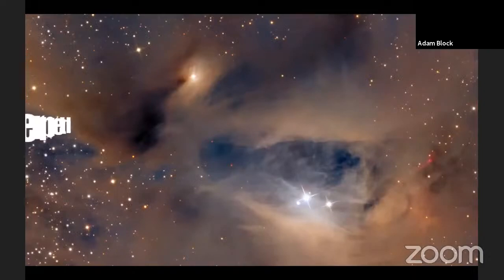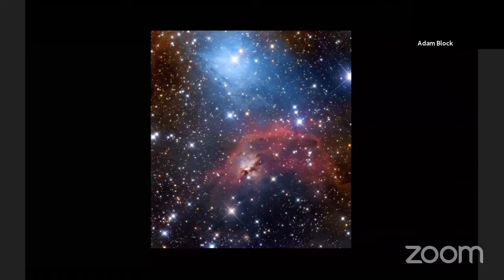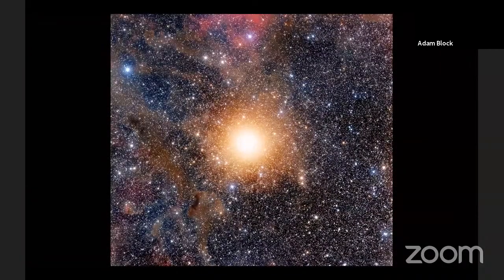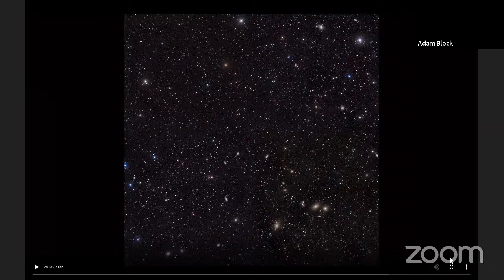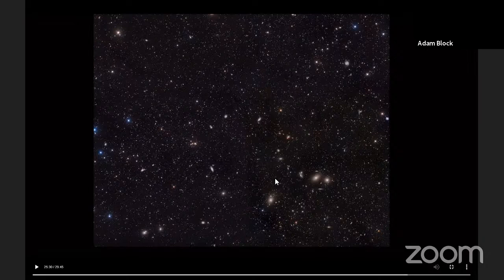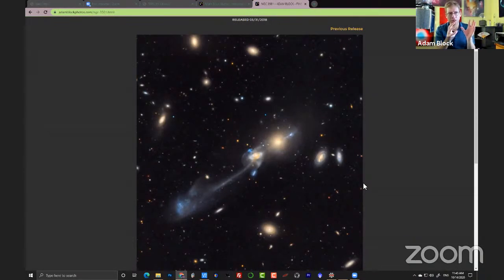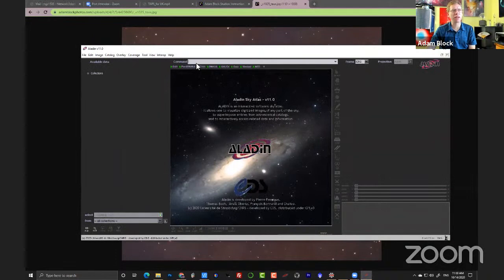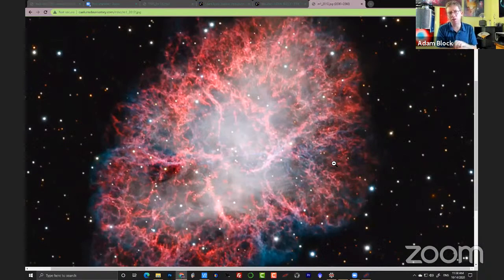The interpretation of astronomical images - BAA Weekly Webinar